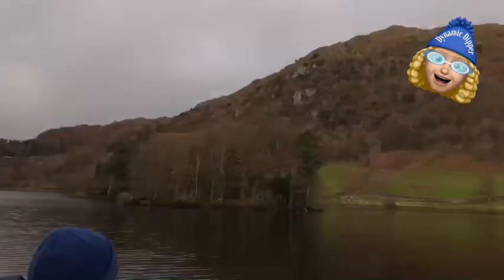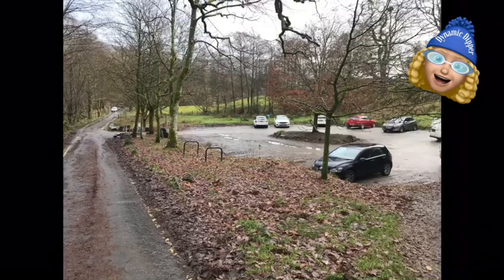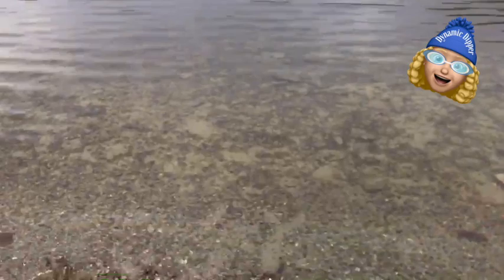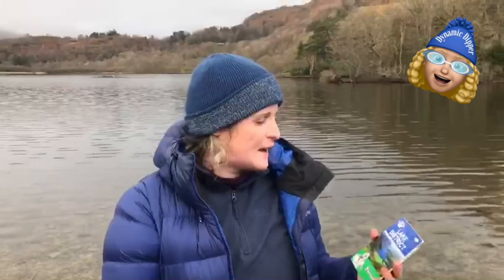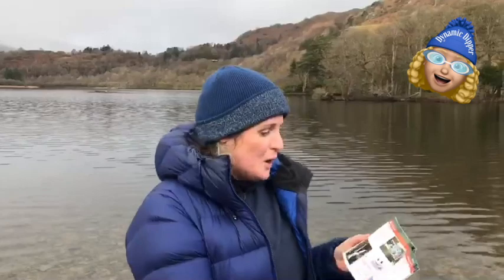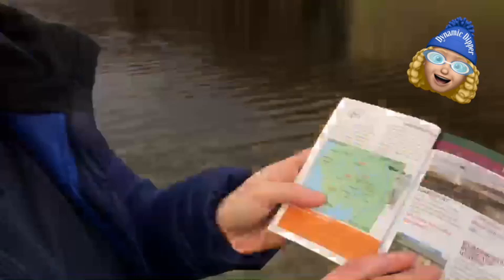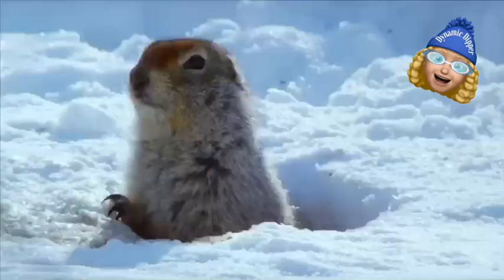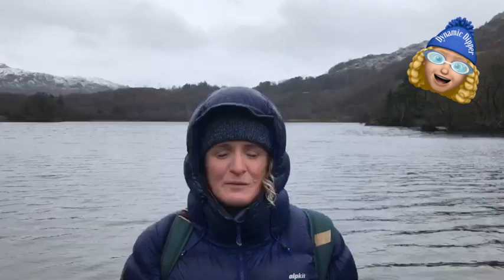Rydal water -How to access Rydal water & I-spy book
This video explains and shows access to Rydal Water in the Lake District. We also talk about the Lake District I-spy book which encourages you to visit other places of interest near your swim. Also a recommendation of what to order at the Ambleside Inn. Helen gives an interesting fact about Arctic Ground Squirrels. You also get to see Bubba the wire-haired dachshund

Advice and guidance on outdoor swimming. Reviewing products for both summer and winter swimming. Accomplished swims are The Solent, Alcatraz and channel solo qualifier.  I am a member of the Adam Walker Swim School and a volunteer crew member for the RNLI.
I want to help people enjoy the water in nature whilst being safe and keeping warm.